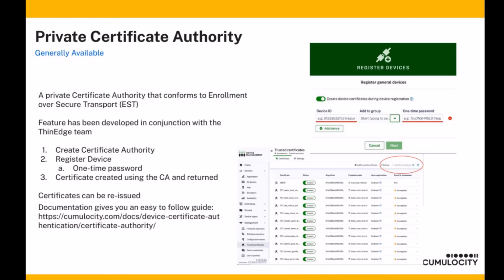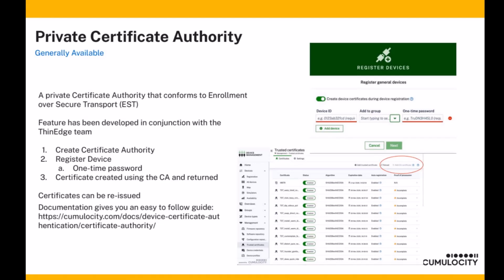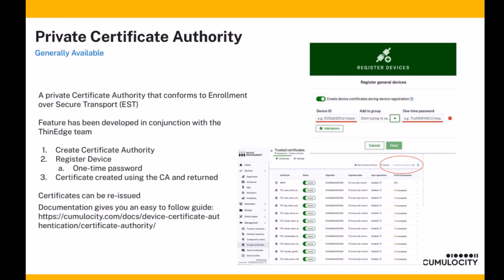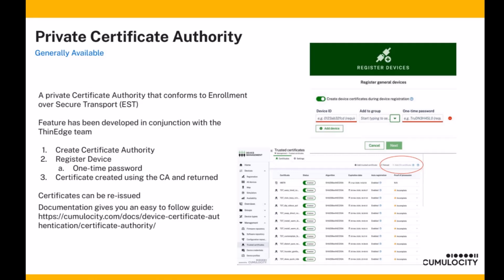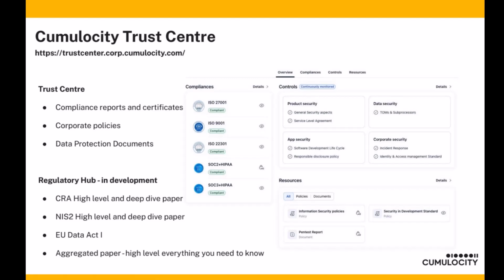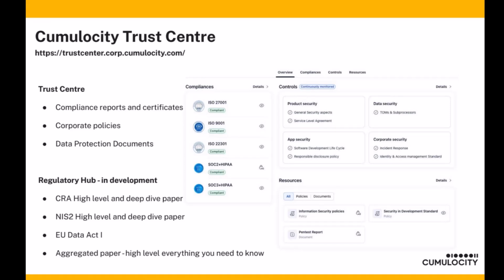What's New in Jan 2026 | Security